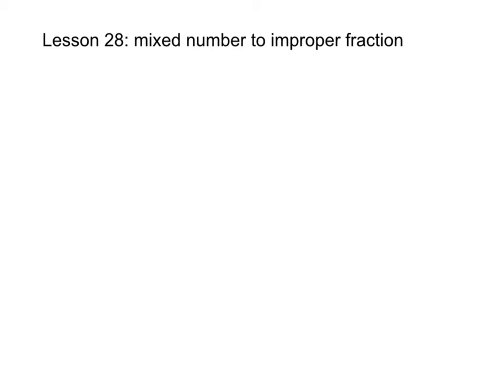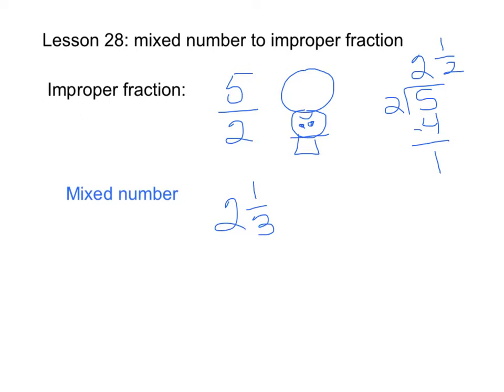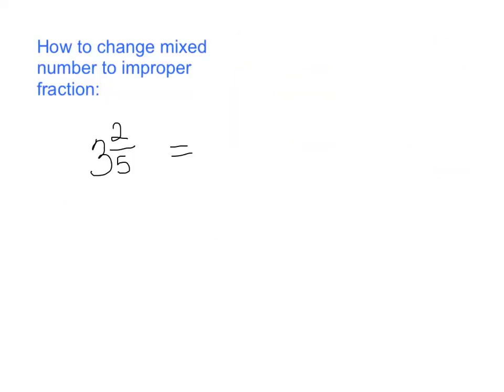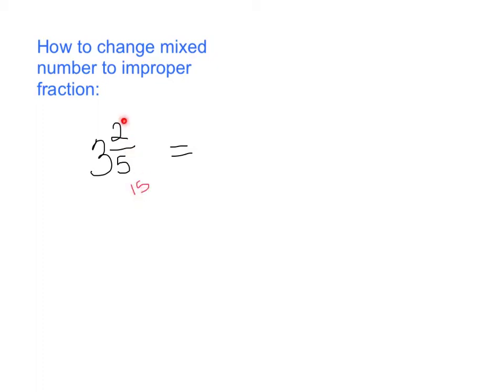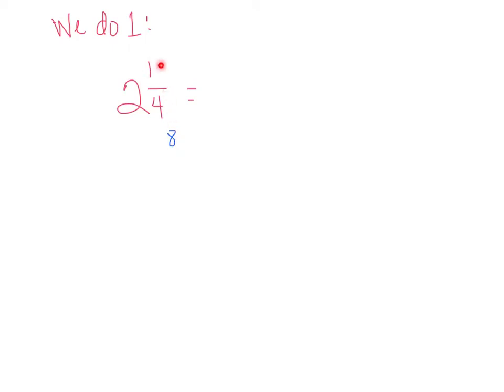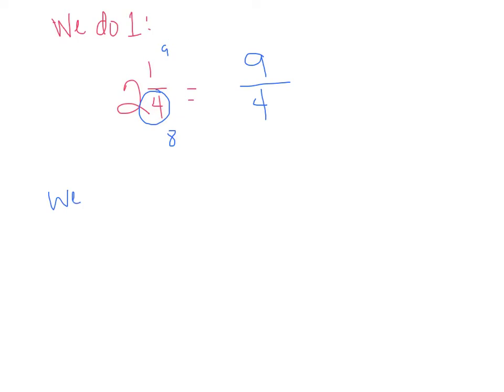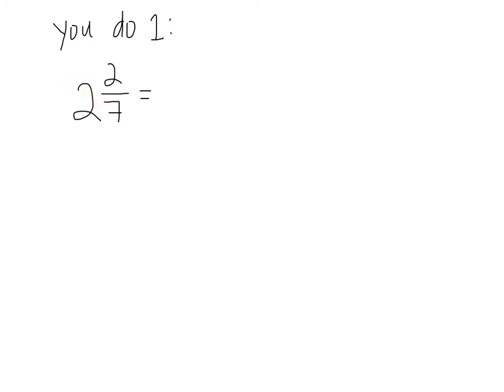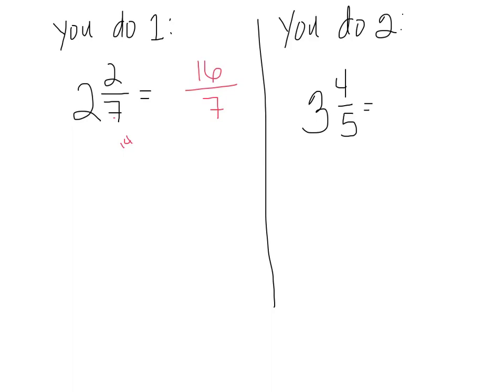Lesson 28 mixed numbr to improper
lesson 28 mixed to improper